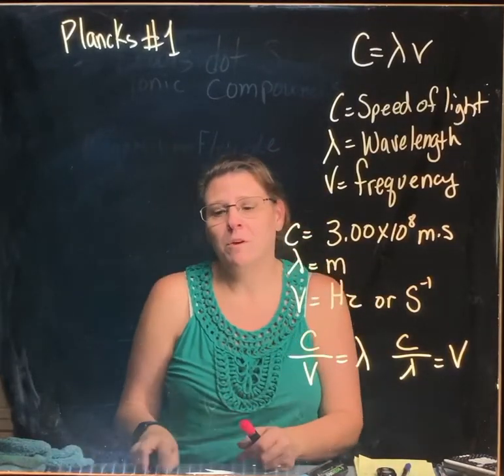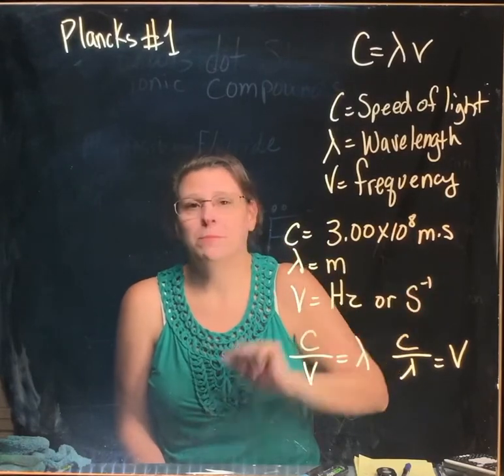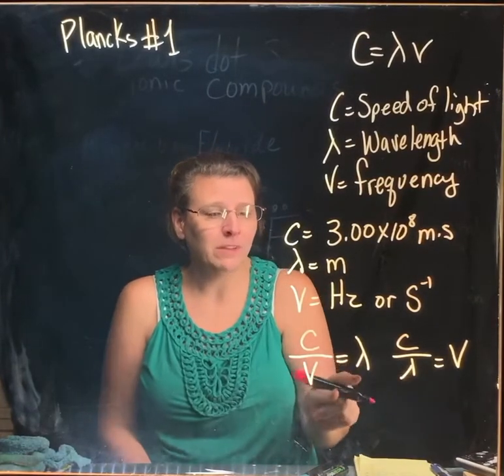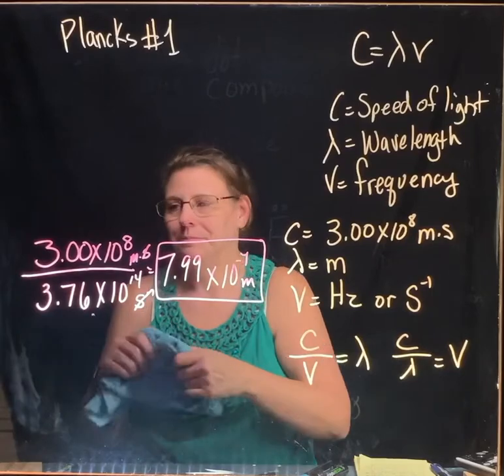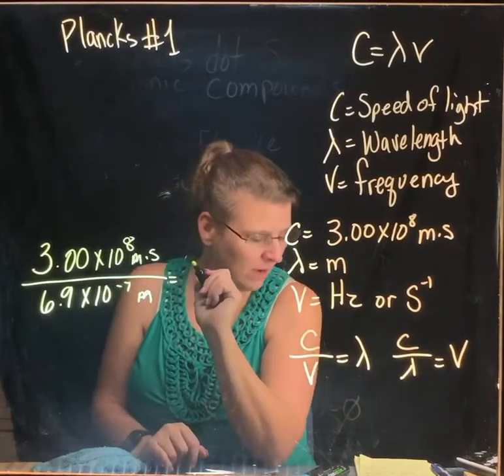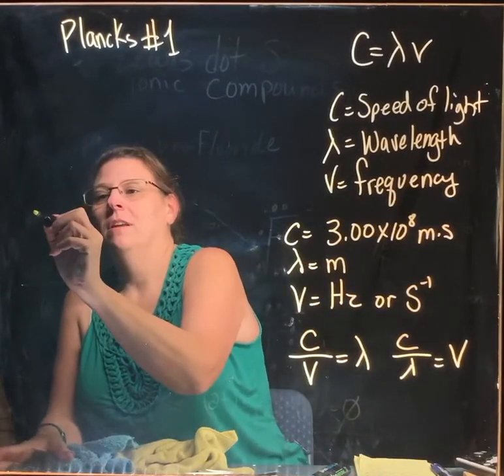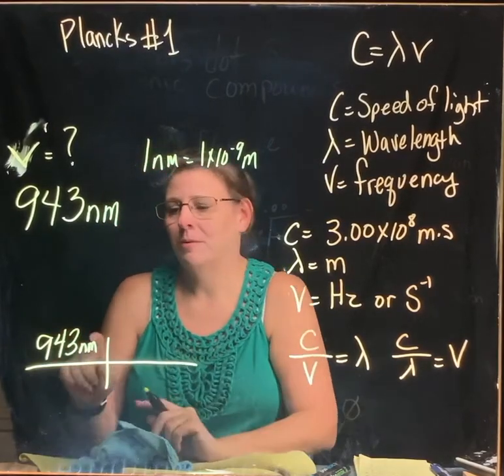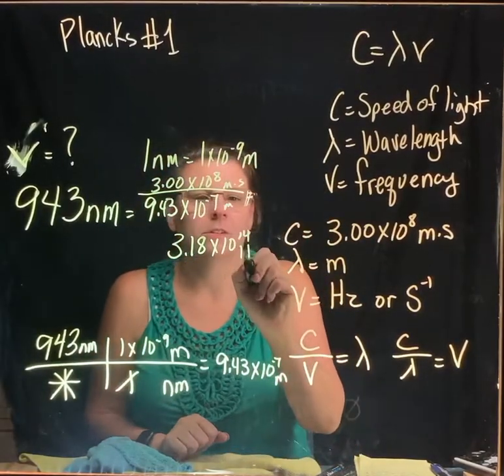4.4 Planck's constant pt1 (HONORS ONLY)